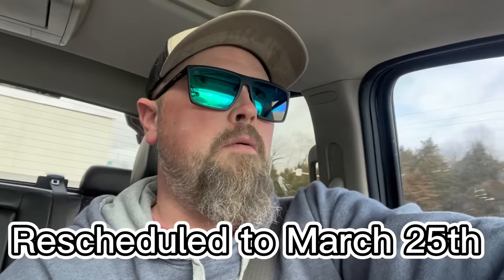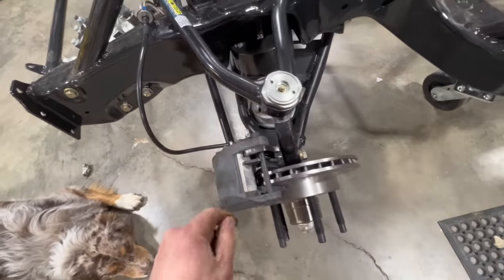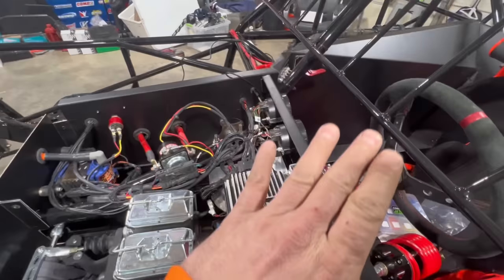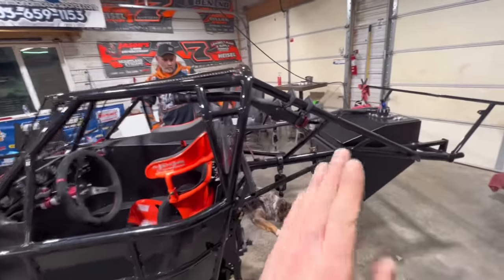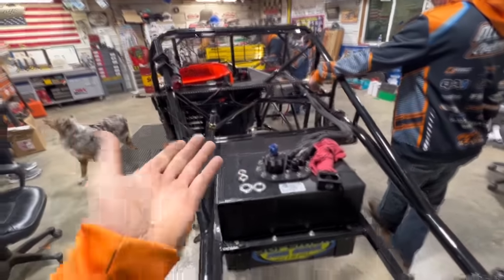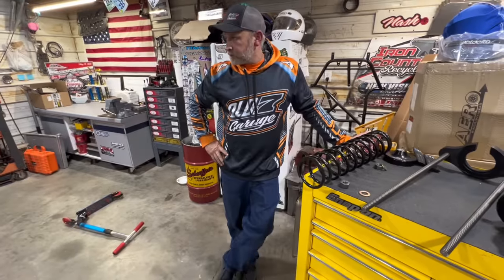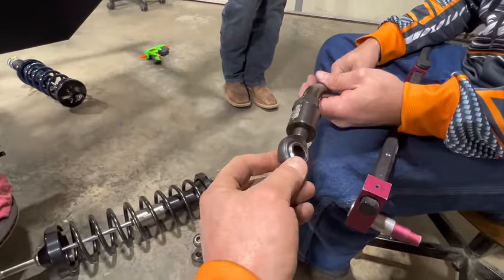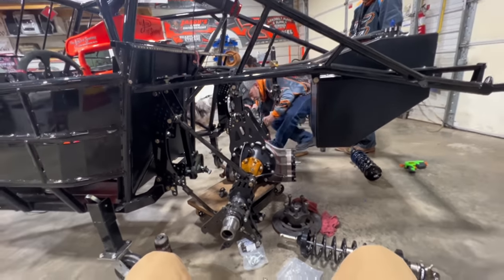We Put MORE Parts On The Impressive AND Picked Up Another Race Car!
BIG Shoutout to our new sponsor The Sand Trap Indoor Golf Club!

Looking to grab one of these helmet blowers?

Wanna waych that goofy video displaying the raw power of the helmet blower?

102 E. Columbia #904

Race wreck fix repeat- it’s what we do | Let’s DO IT